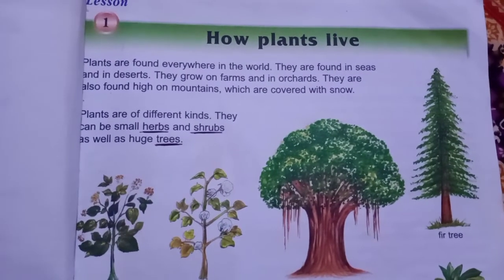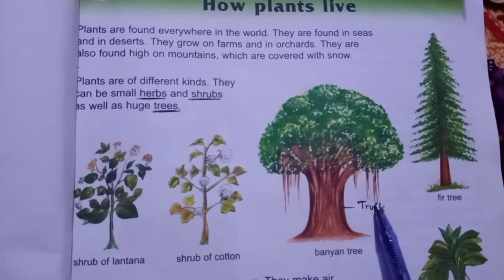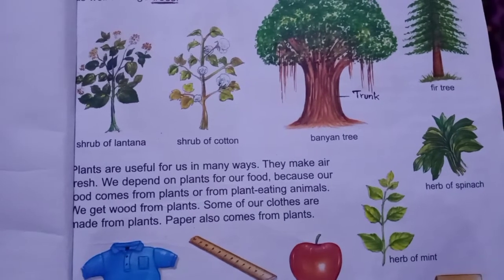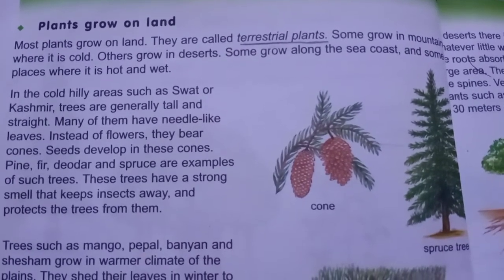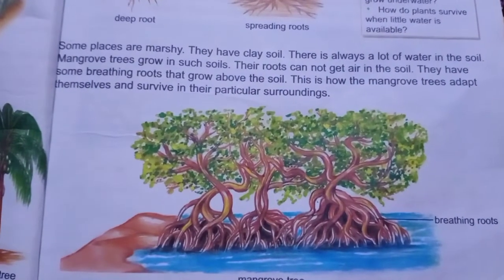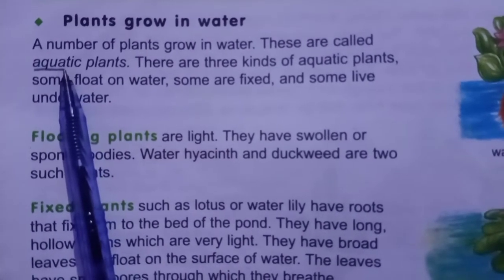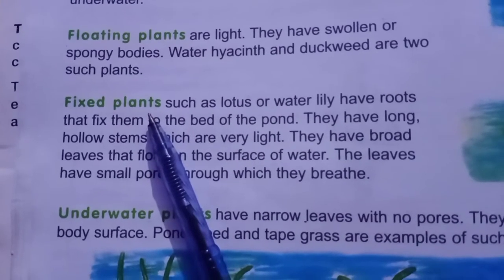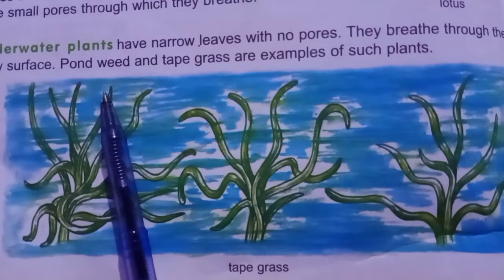Grade IV General Science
Unit # 1
Worksheet # 1
Video # 1